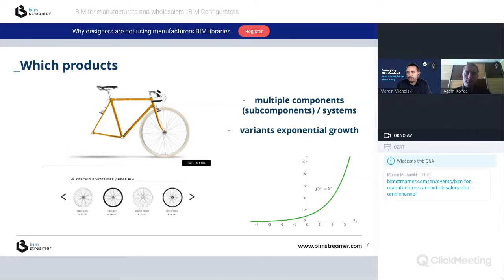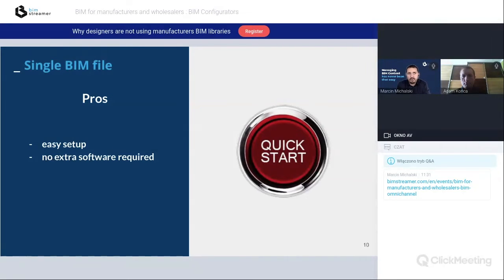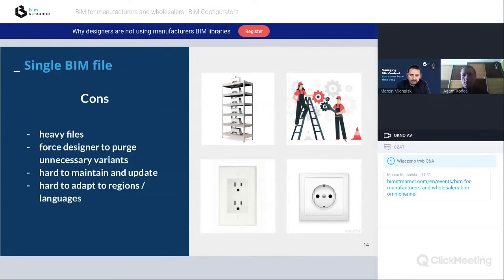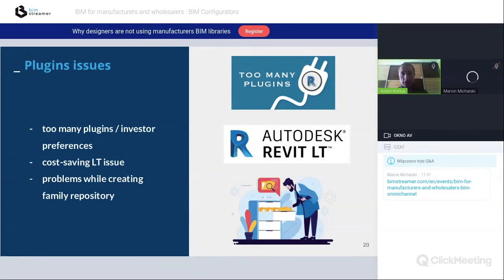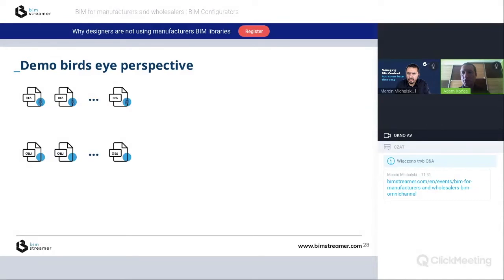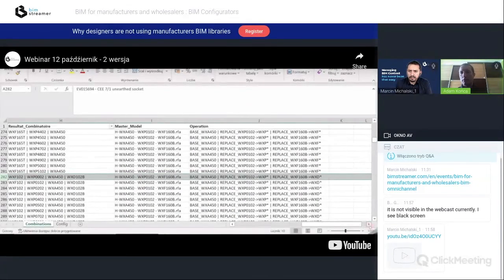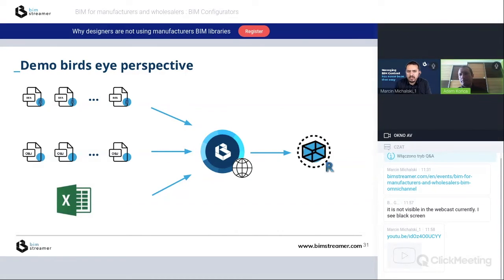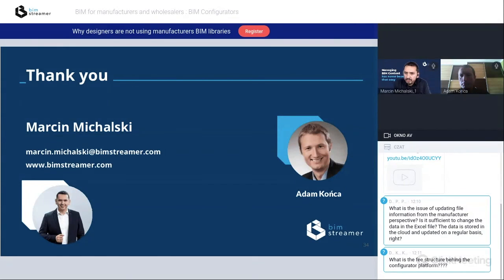BIM for manufacturers and wholesalers : BIM Configurators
How to address complex BIM libraries configuration  ... ?

How to avoid creating heavy libraries that contains hundreds of thousands possible variations ... ?

How to manage such libraries and its compartments ?

AGENDA

1. Heavy configurable files

2. Making heavy files light again - configurator concept

3. Demo example

4. Q&A